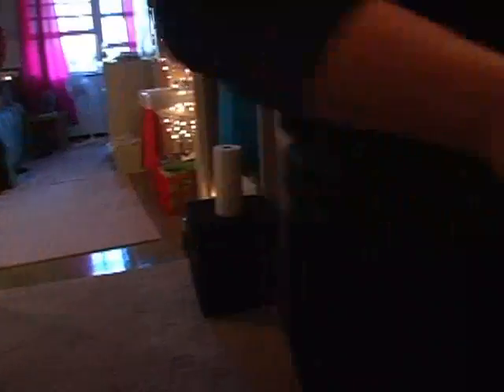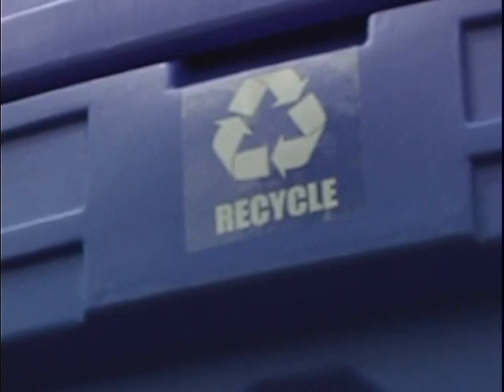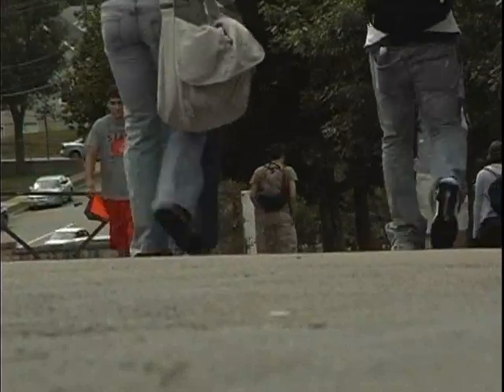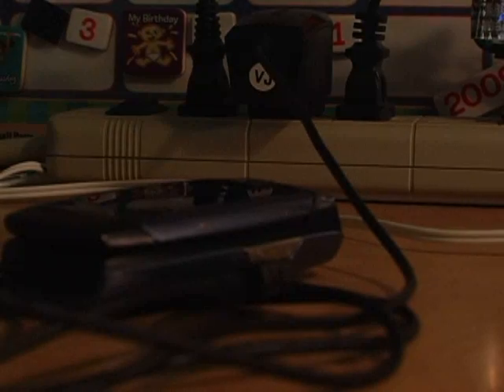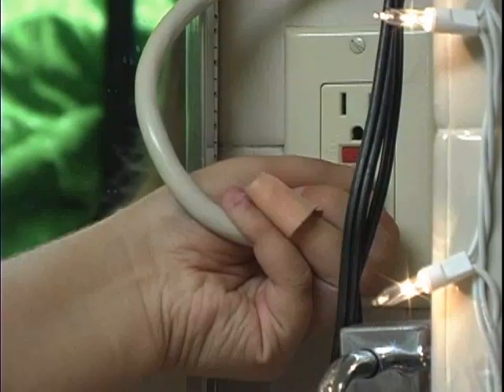Going Green in Dorm Rooms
LCTV's Morgan Finke explains how students can go green on campus.